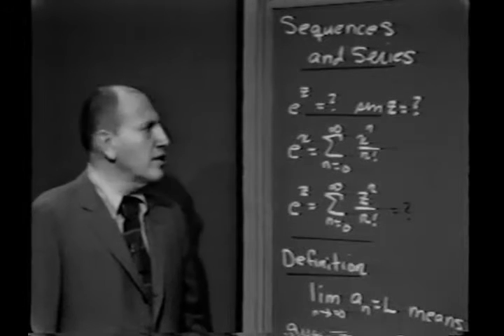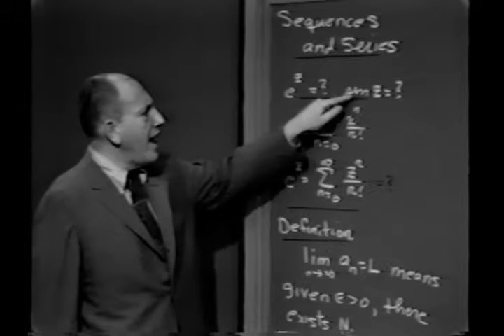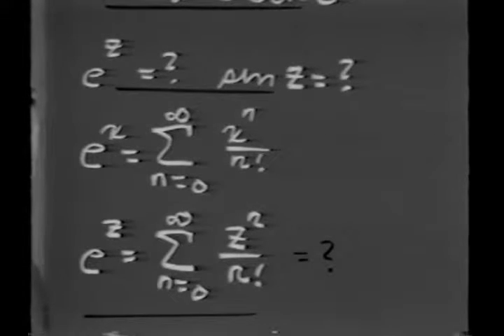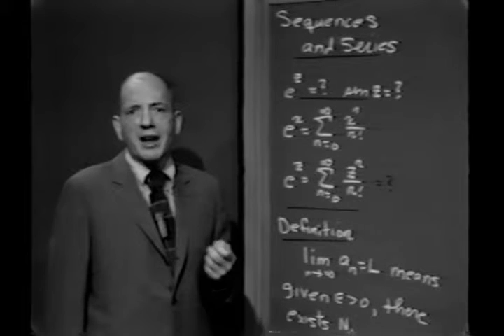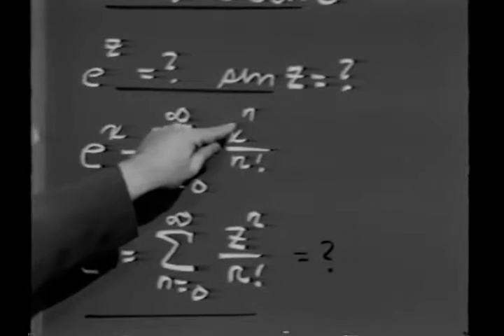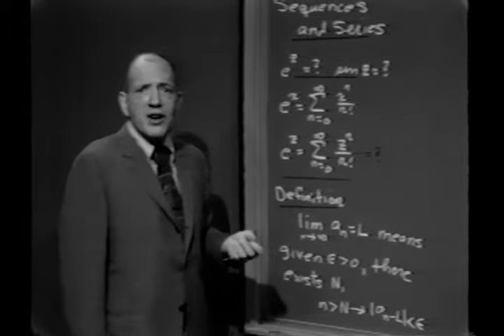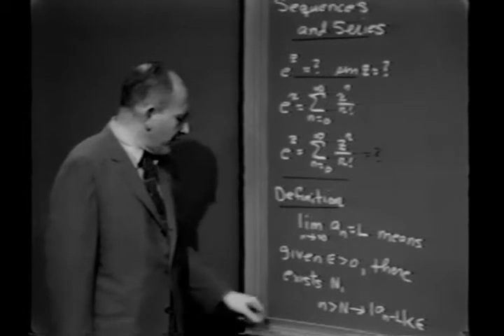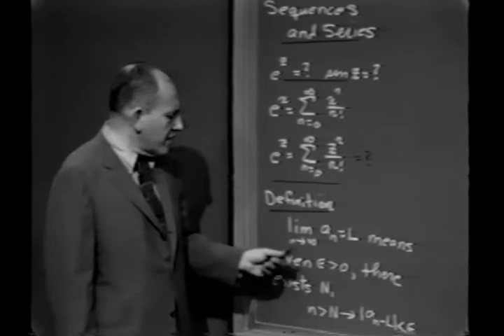Lec 4 Sequence and Series Definition